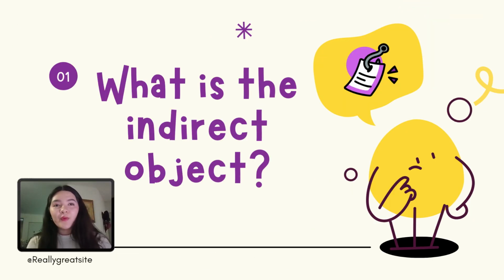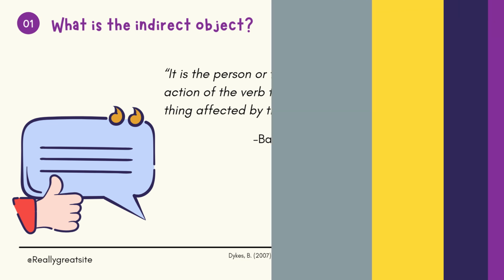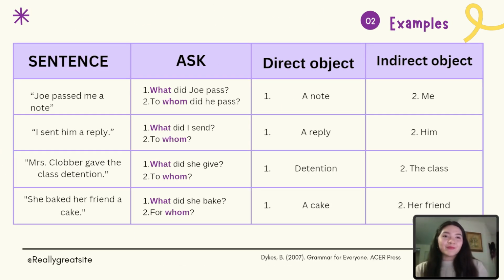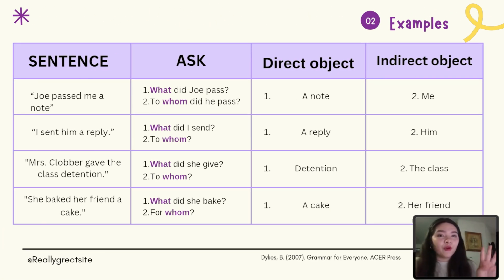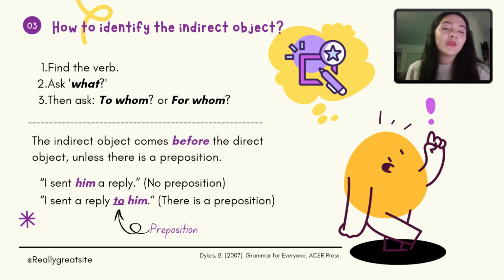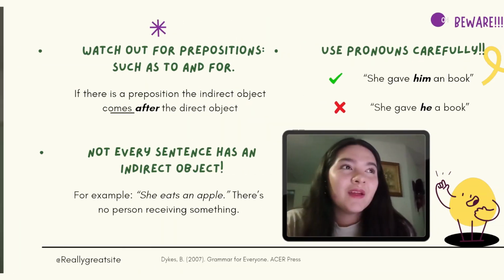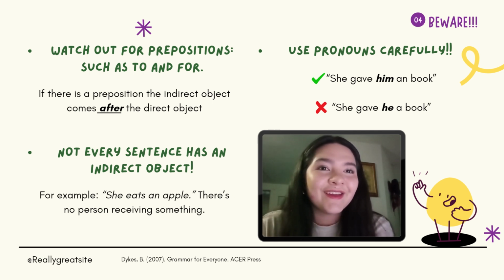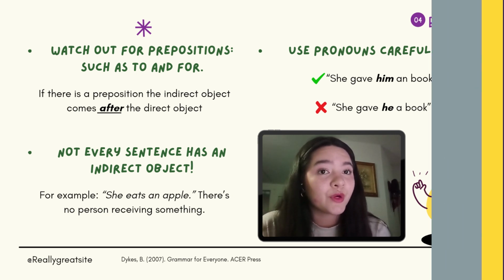INDIRECT OBJECT | FINAL ASSIGNMENT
In this video, I talk about the indirect object, what it is, and tips on how to use it.